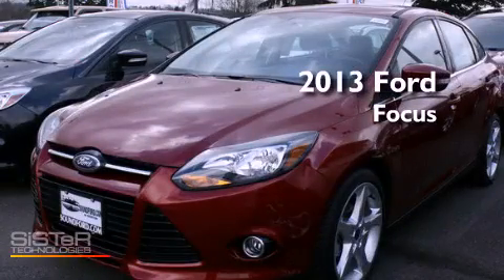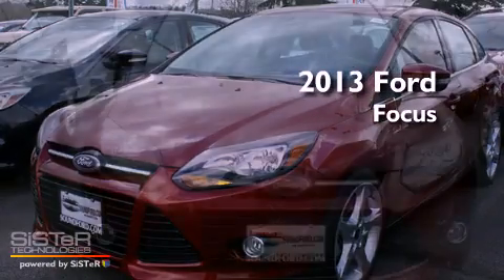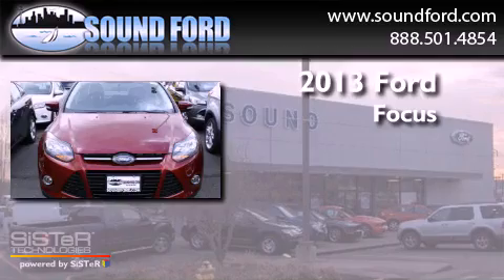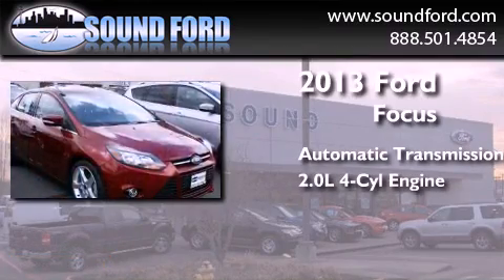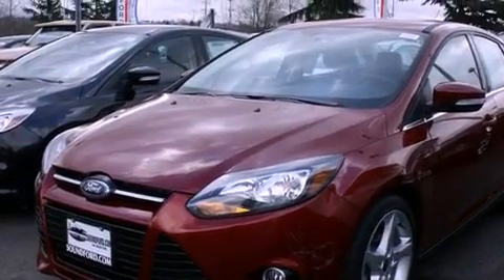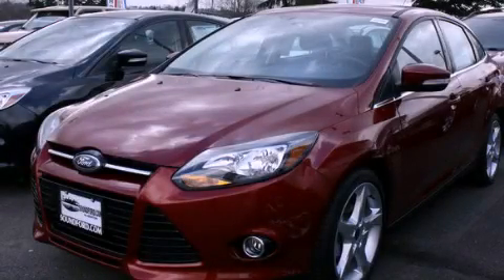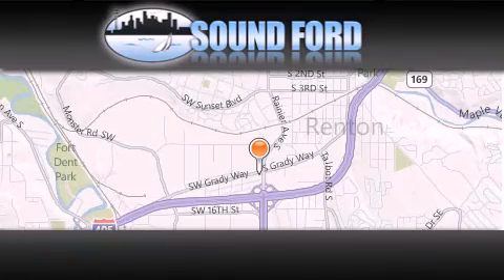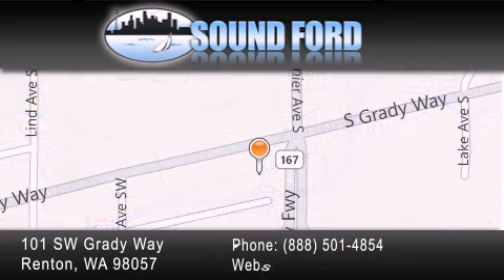2013 Ford Focus Renton WA 98055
Year : 2013
 Make : Ford
 Model : Focus
 Engine : 2.0L 4Cyl
 Trans . : Automatic
 Exterior : Ruby Red Metallic Tinted
 Miles : 25
 Interior : Char Blk Lth W/ Surround
 Stock : 130395

 101 SW Grady Way SW